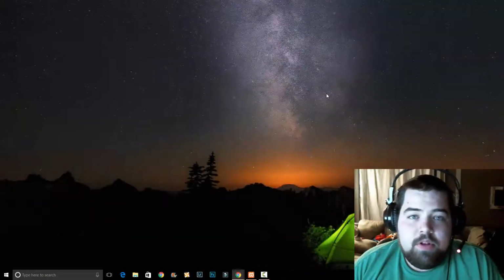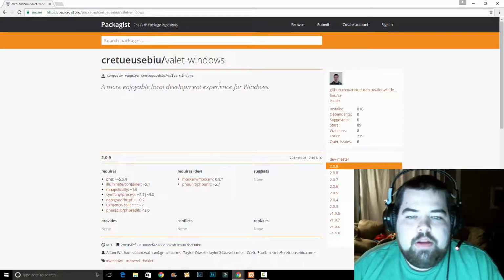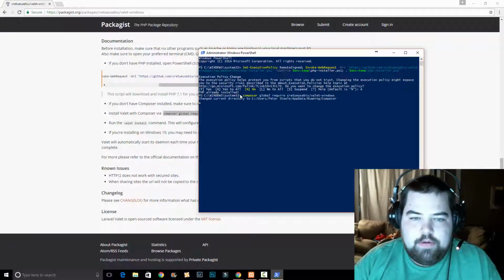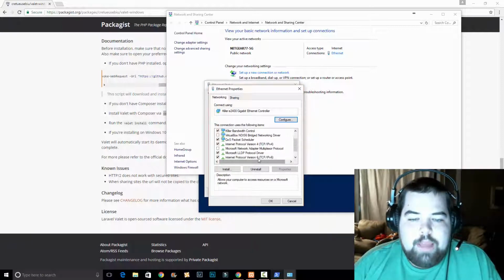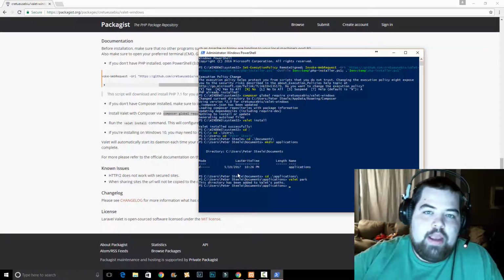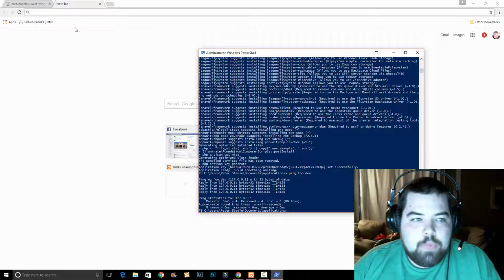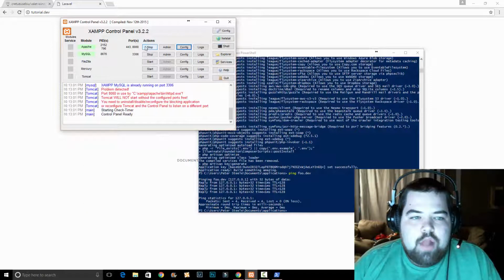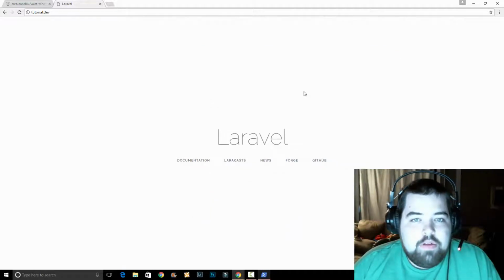Install Laravel Valet on WINDOWS!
This short tutorial shows you how to get Laravel Valet installed on a windows machine! Super easy and makes developing applications much more enjoyable. Not just for Mac users anymore.

Links:
Laravel.com